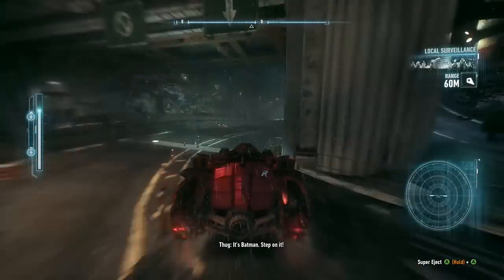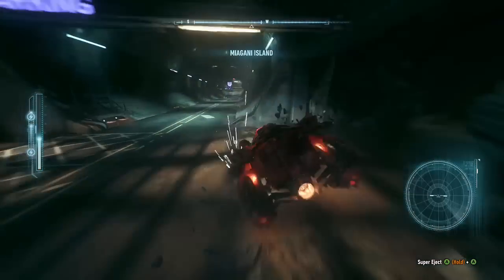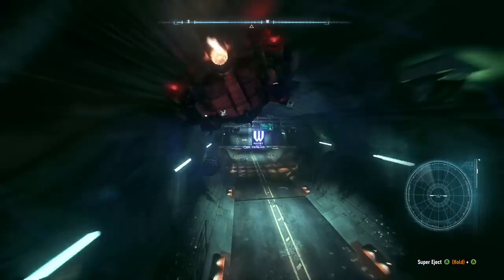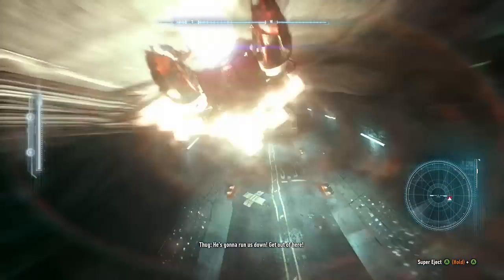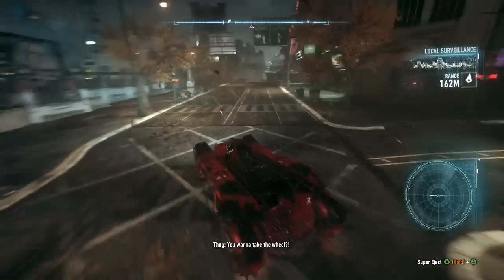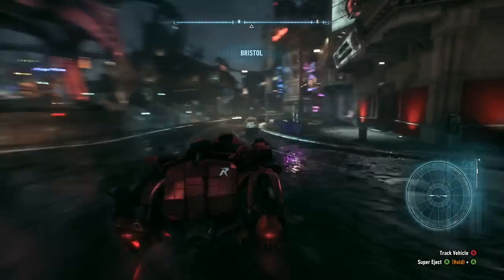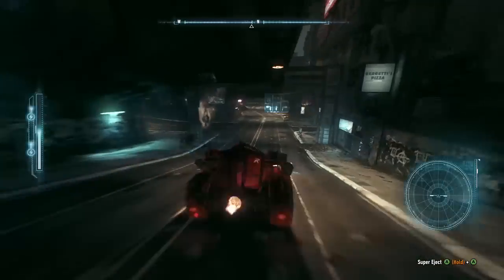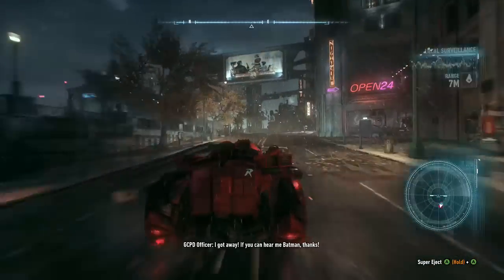Batman: Arkham Knight - Robin Themed Batmobile Free Roam Gameplay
This is some Free Roam Gameplay of the Robin Themed Batmobile in Batman: Arkham Knight. More DLC videos coming soon.